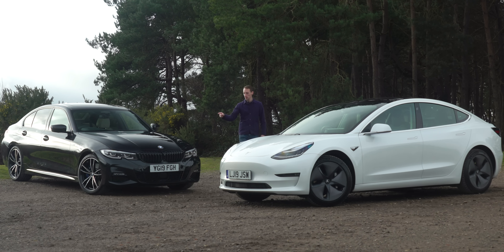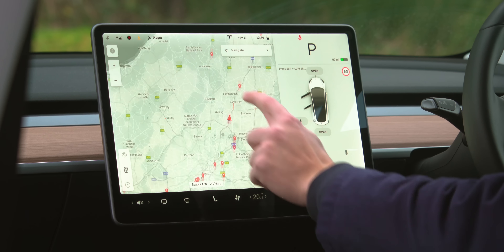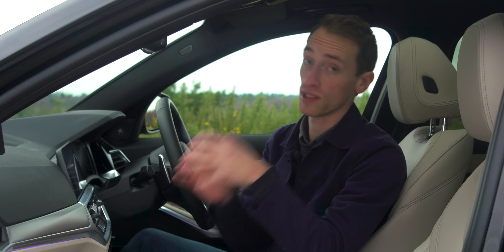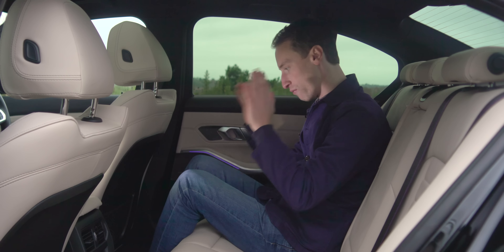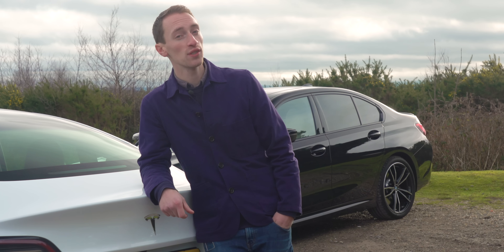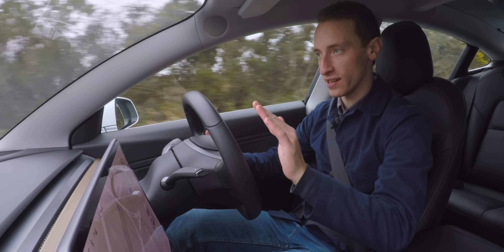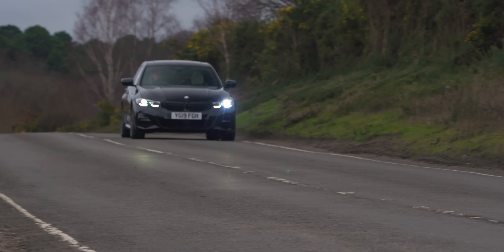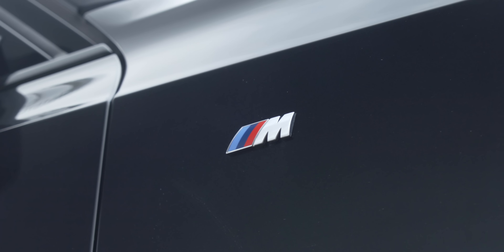2020 Tesla Model 3 vs BMW 3 Series review – can you really choose electric over petrol? | What Car?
The Tesla Model 3 is a fantastic electric car. In fact; it’s the best electric car you can buy. But what happens when you compare it to good old petrol power? We’ve got a BMW 3 Series 320i to find out, and we’ve crunched all the numbers...